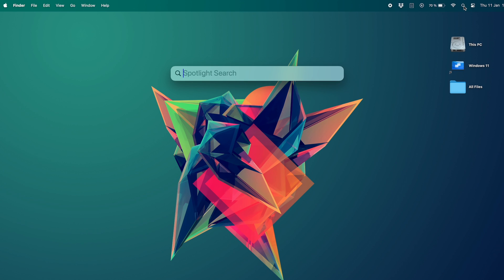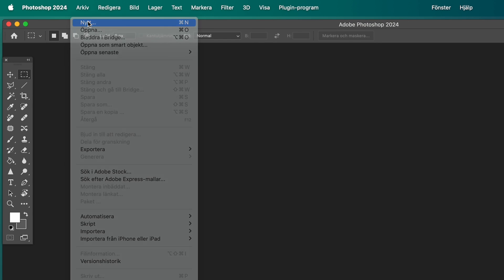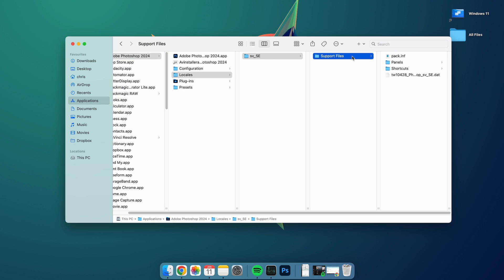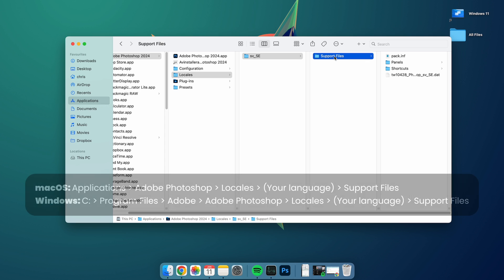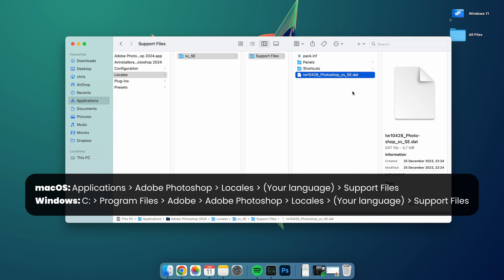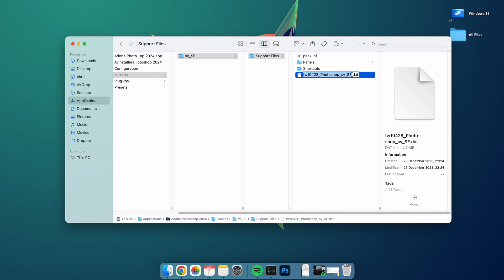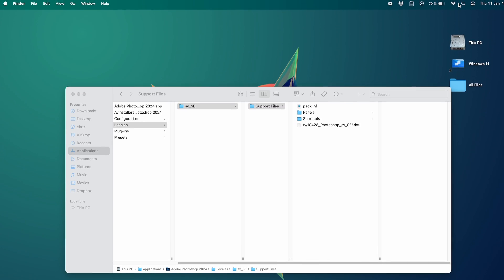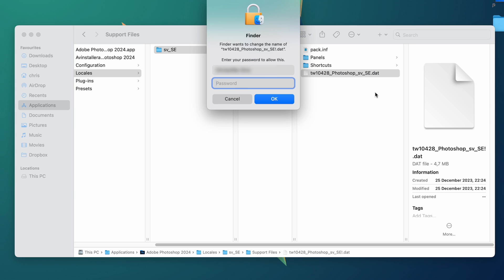Change Photoshop Language to English Without Reinstalling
If you have installed a later version of Photoshop through Creative Cloud and then decide you would want to use English rather than your installed, local language you natively actually have to reinstall the whole program. Well we can´t it like that, can we? Instead, to this.

Also, please share any thoughts or questions in the comments and I´ll do my best to help.